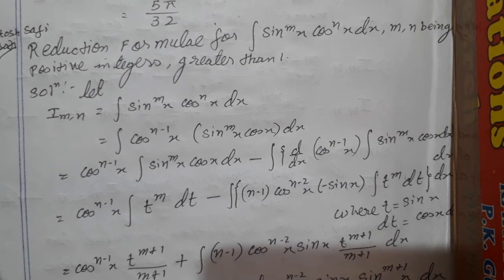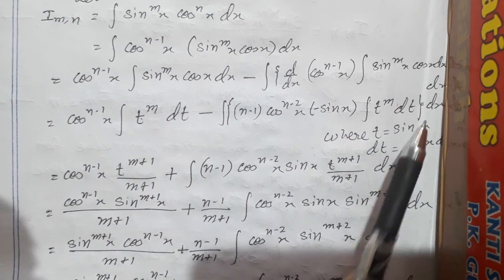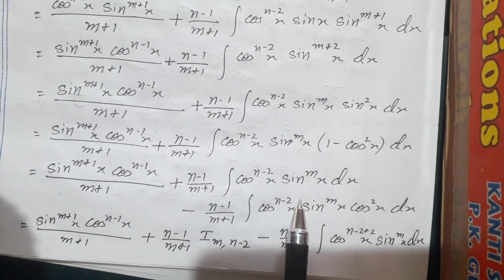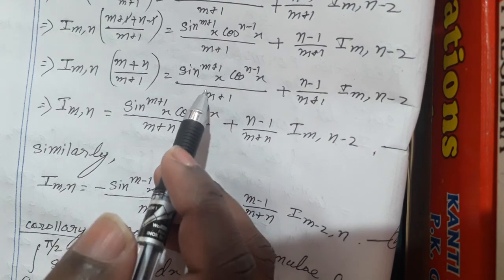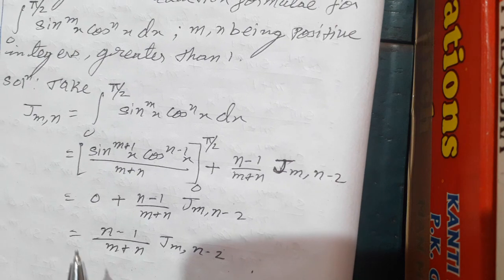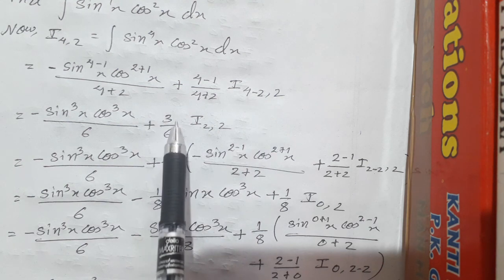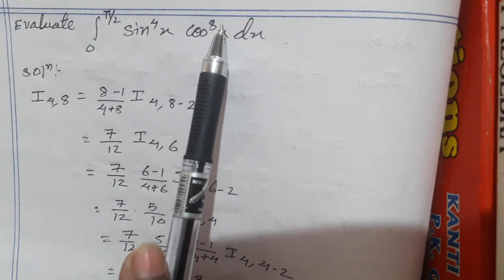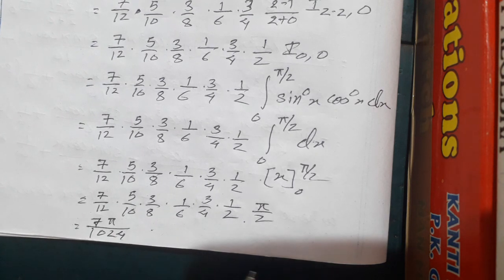Reduction formula 4